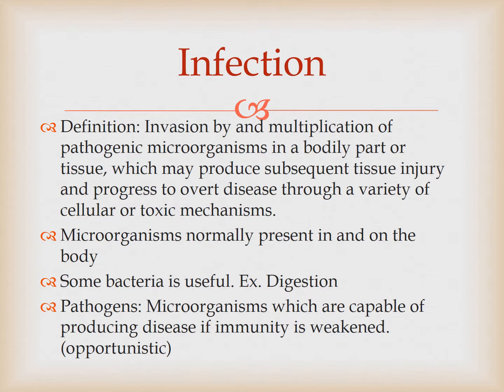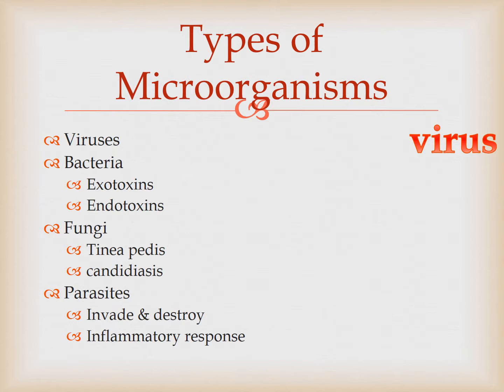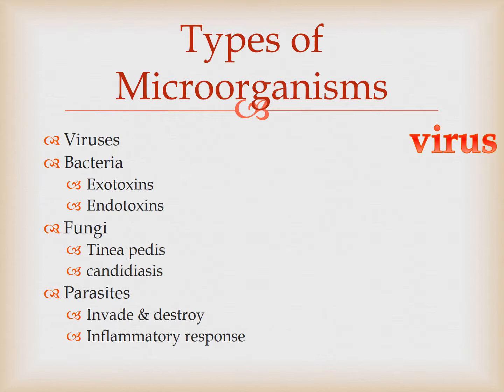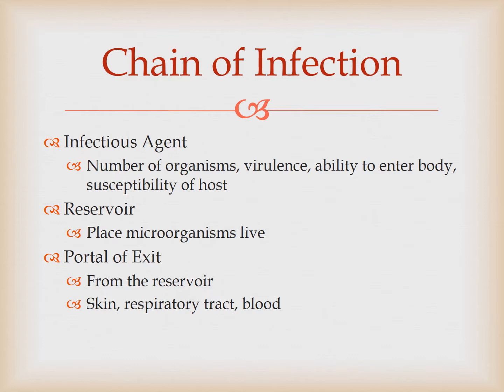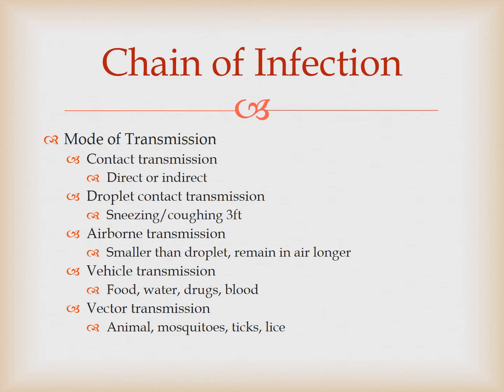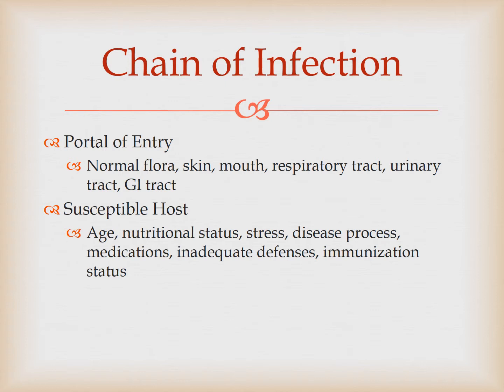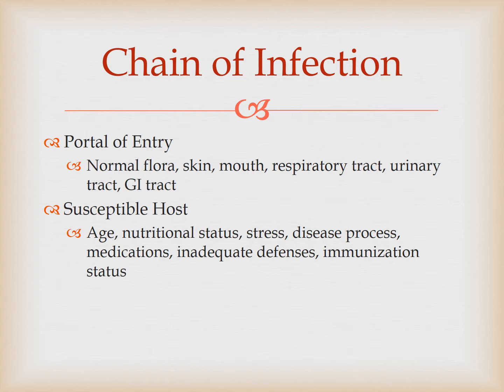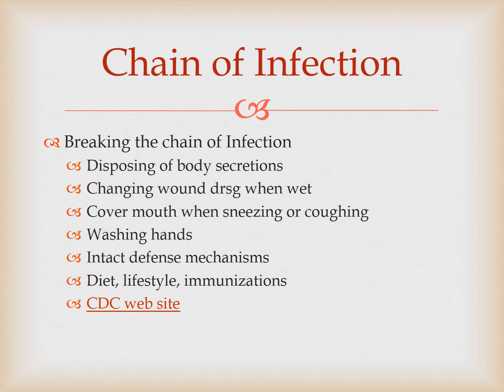Infection part one